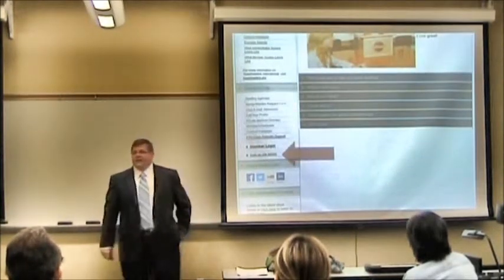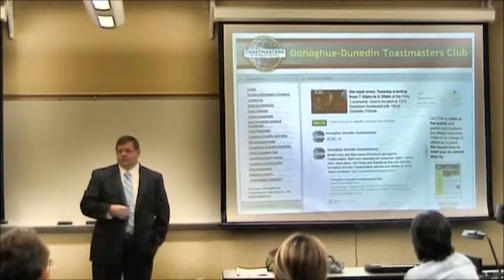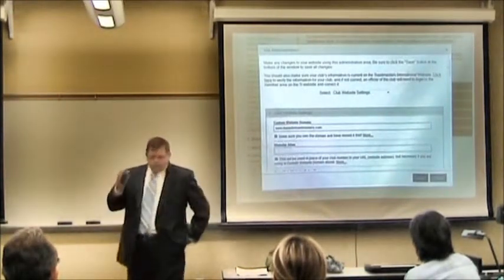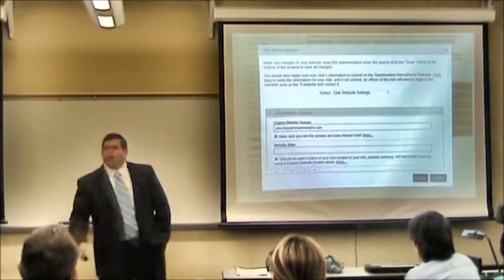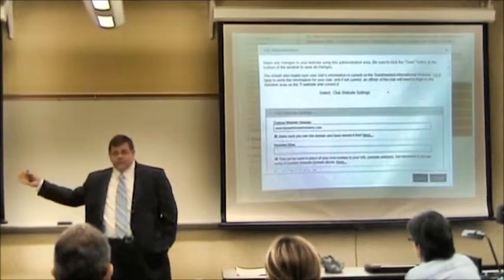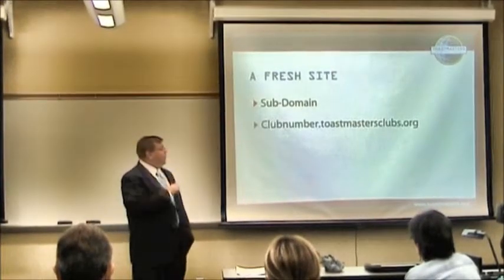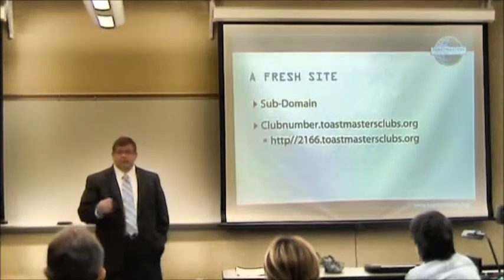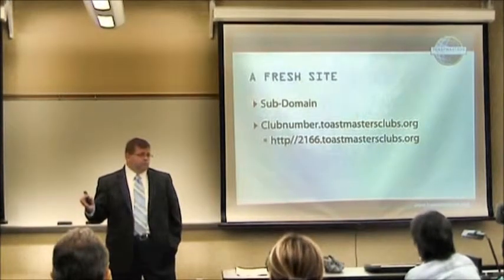Getting The Most Out of Free Toast Host Part 2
In this video, I cover how to set up you Free Toast Host web site URL including how to get a customized URL. This presentation was recorded at the District 48 Divisions A & B TLI on Jan 12, 2013 in Clearwater.